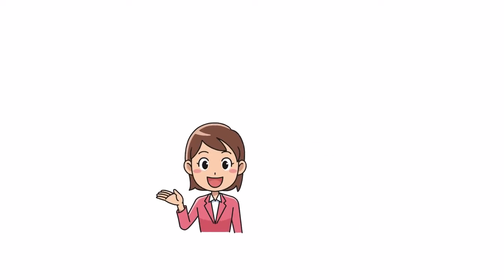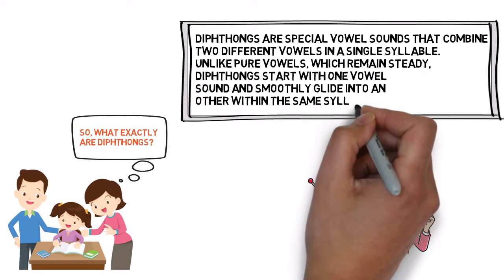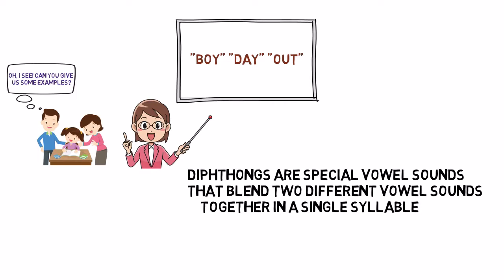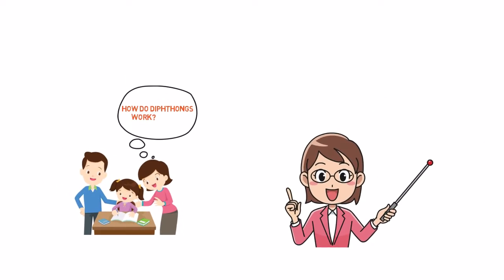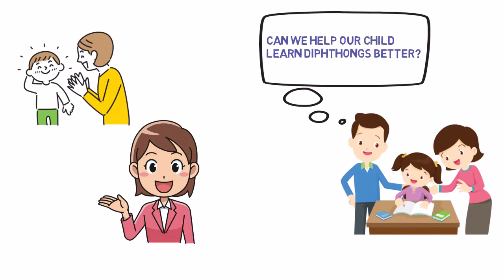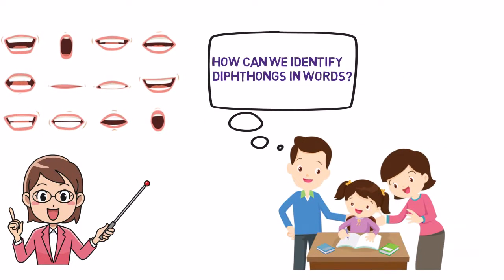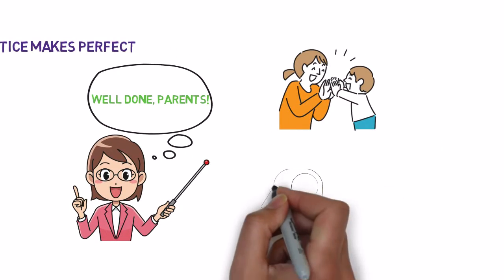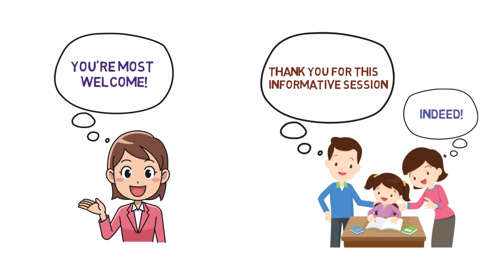Diphthongs definition | diphthongs in english | diphthongs vowels | diphthongs examples